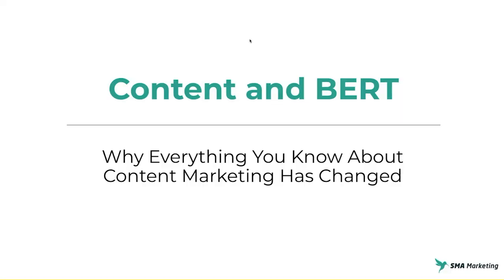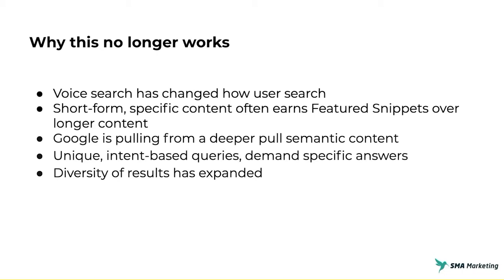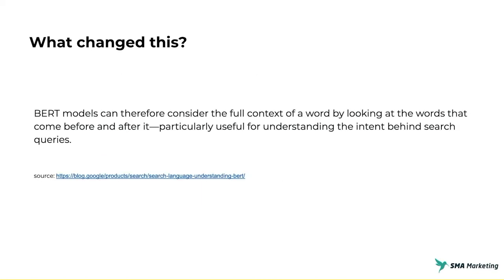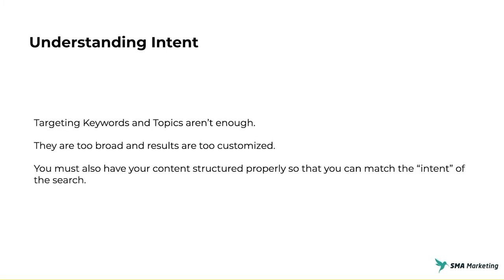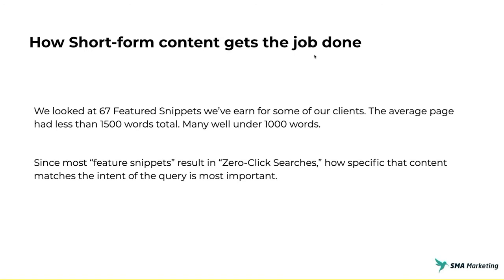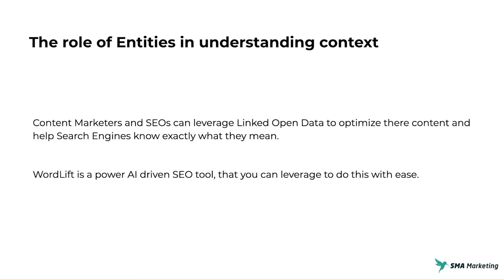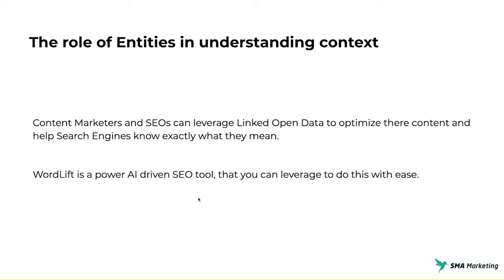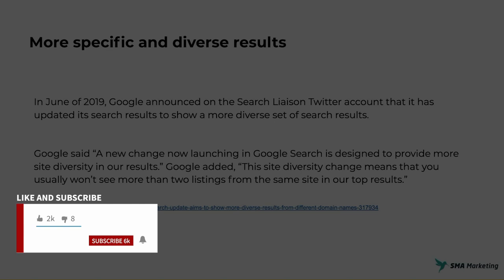BERT & Content Marketing: Why Everything You Know Has Changed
In this video, we're going to be looking at the relationship between content marketing and BERT, Google's Natural Language Processor, that's now integrated into Google search.

This has really shifted the way that we should approach our content marketing, and really how that content is going to be ranking within the search results.